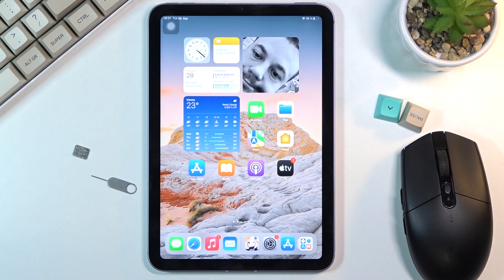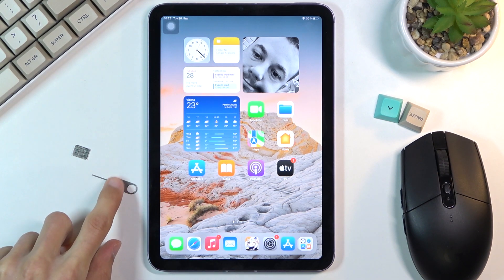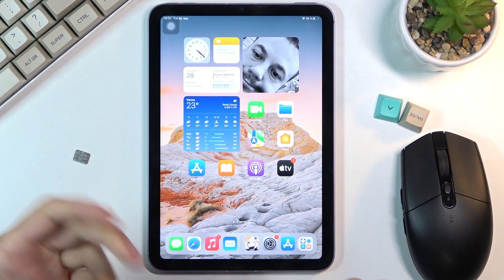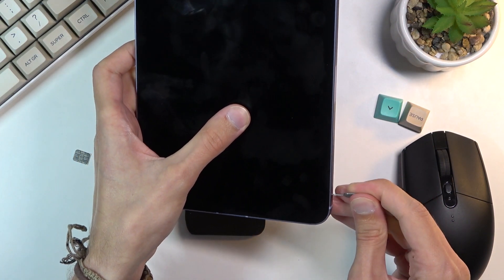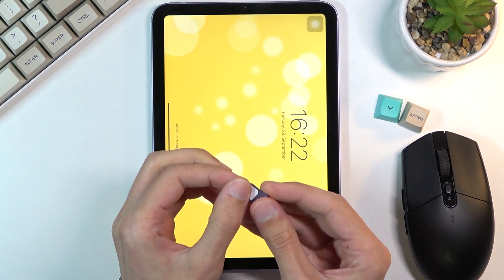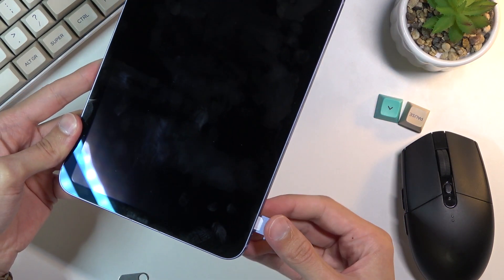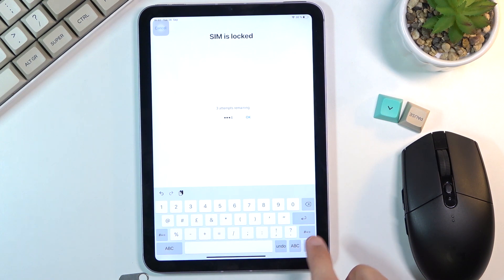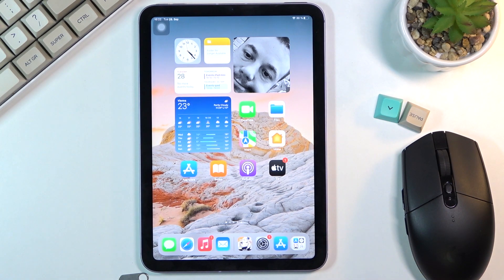How to Put SIM Card in iPad Mini 2021 | Insert Nano SIM | Locate SIM Card Tray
iPad Mini 2021 SIM Card Installation:
In this video, you can watch the full guide to the installation of iPad Mini 2021. The SIM card tray is located on the lower right side of iPad Mini. To insert a card, insert a Nano-SIM tool into the small hole to eject the SIM tray. Then install SIM by turning on iPad Mini 2021 and use mobile network access.

How to set up SIM into iPad Mini? How to insert a SIM card into iPad Mini? How to install Nano-SIM in iPad Mini 2021? How to open SIM tray in iPad Mini 2021?